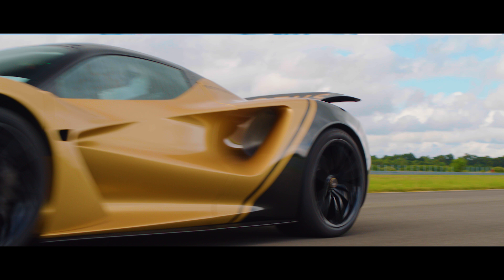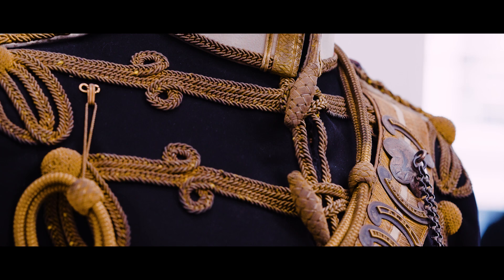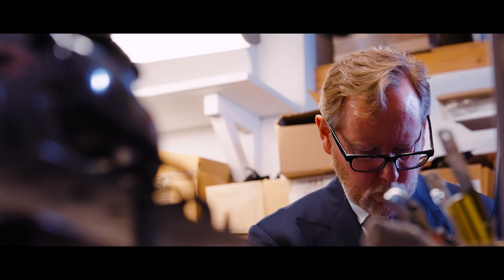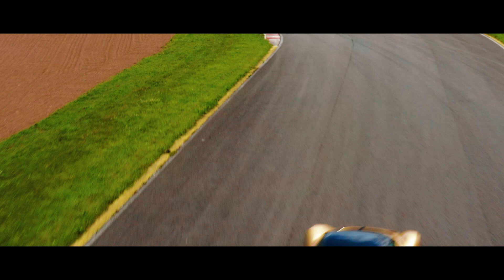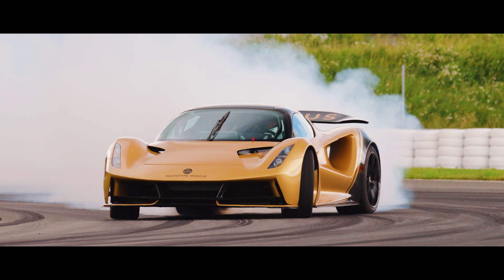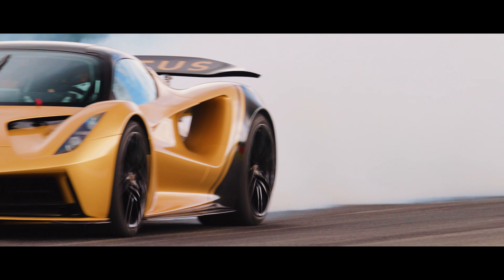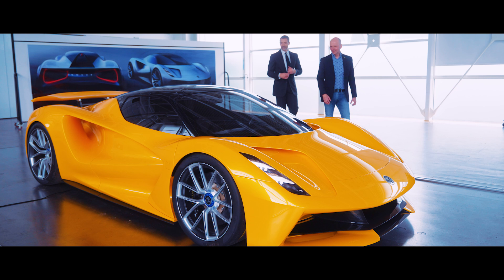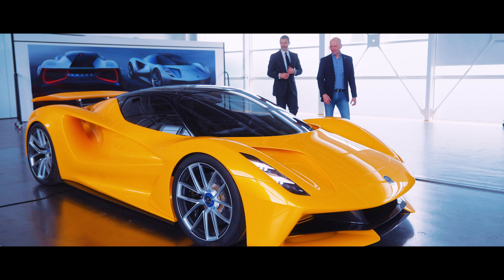Lotus x Norton & Sons: the world’s most exclusive driving jacket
Two iconic British brands collaborate on a bespoke lightweight technical driving jacket.